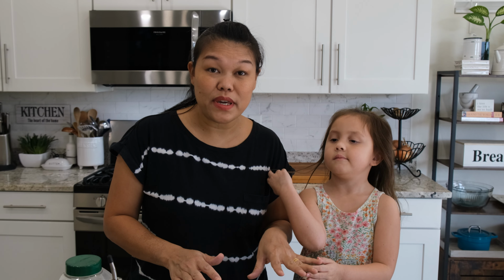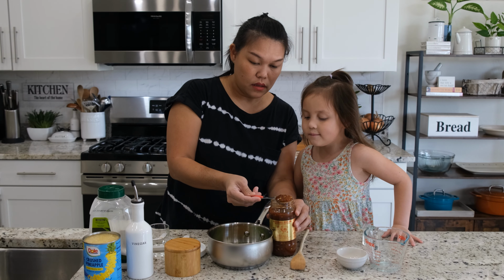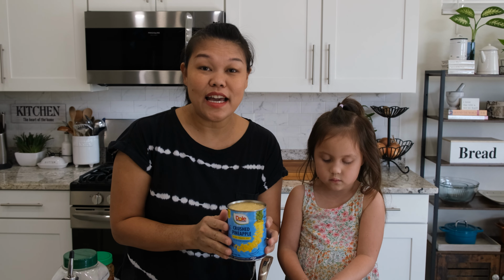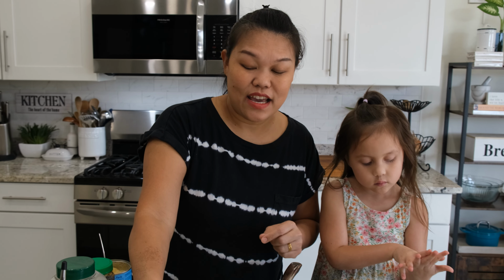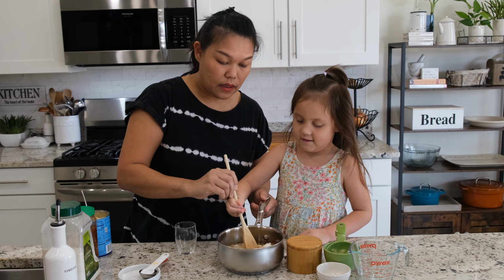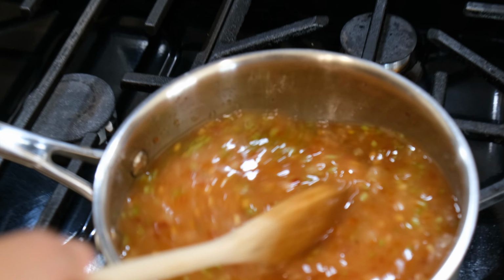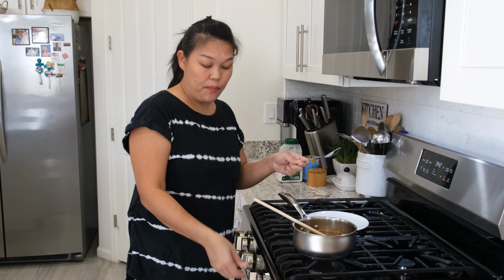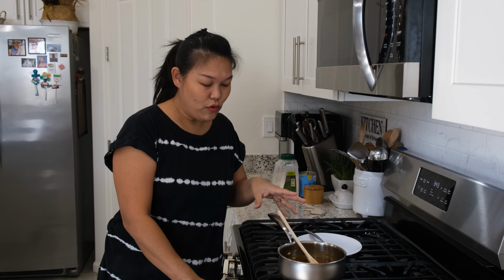Sweet Chili Sauce - Episode 302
♥ Ingredient List

Some things I use in this video.